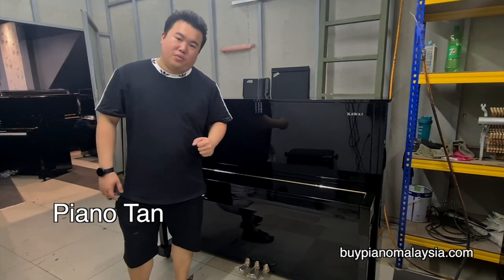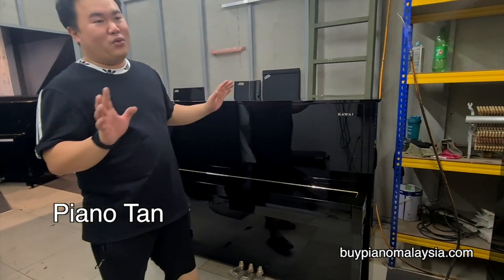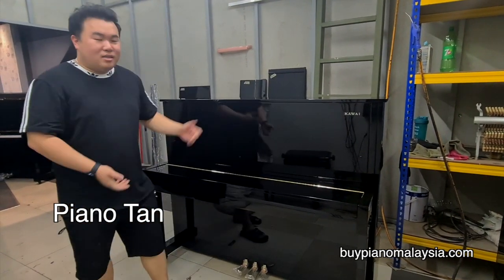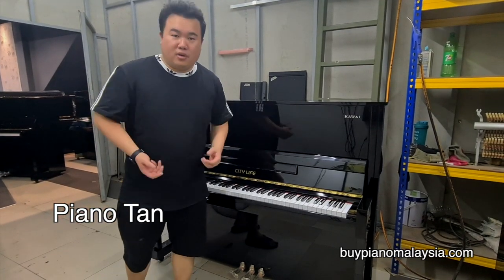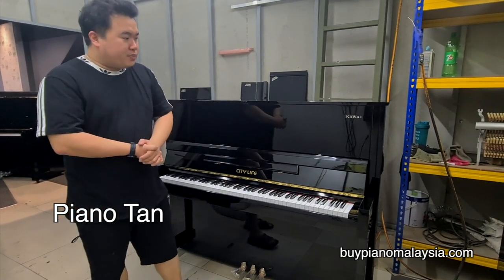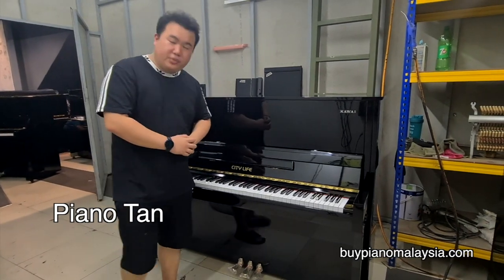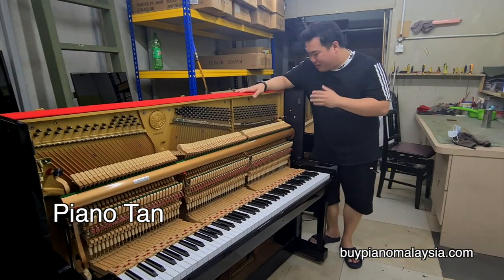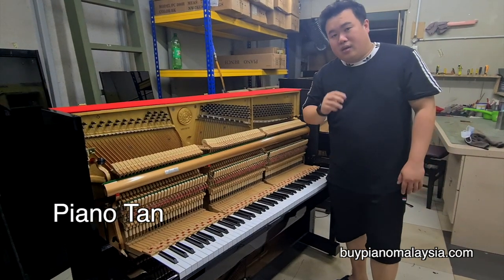Kawai CL3 Upright Piano Review by Buy Piano Malaysia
More info for this product

Our showroom is in Klang and factory in Seri kembangan !